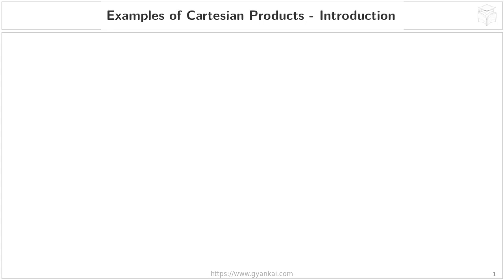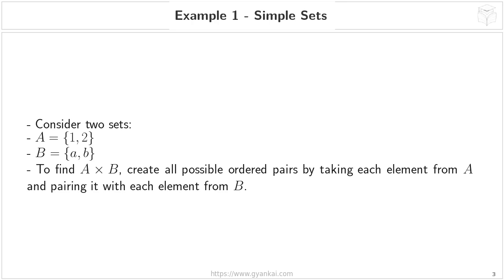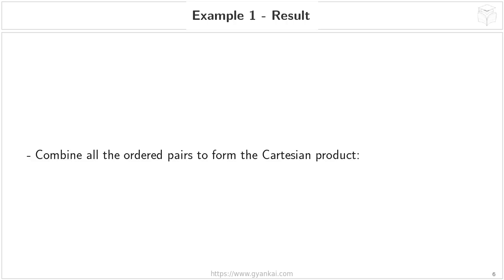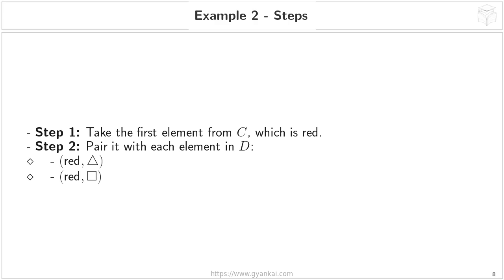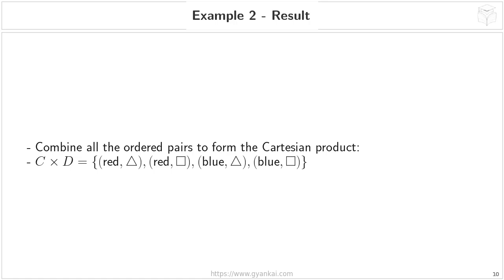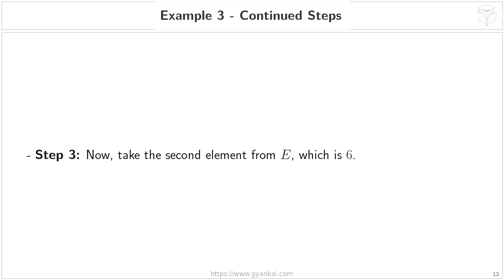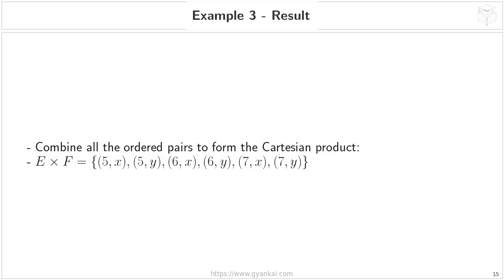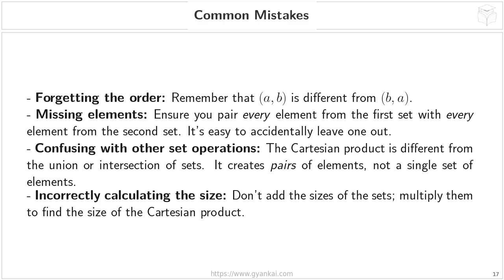Cardinality of the Cartesian Product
Master the concept of Cartesian Products of Sets in this comprehensive NCERT Class 11 Mathematics tutorial! This video simplifies complex set theory by breaking down core concepts into easy-to-understand steps. You will learn about the cardinality of Cartesian products, the underlying mathematical formulas, and practical applications like "Outfit Combinations." We include step-by-step calculations, verification methods, and a crucial segment on common mistakes to avoid during exams. Perfect for students looking to master Set Theory with clear explanations and real-world examples!